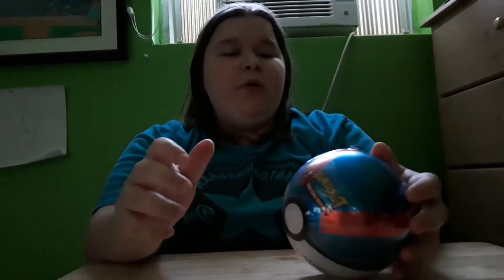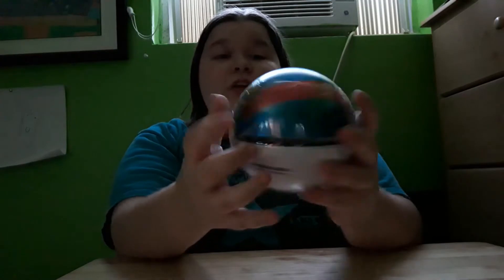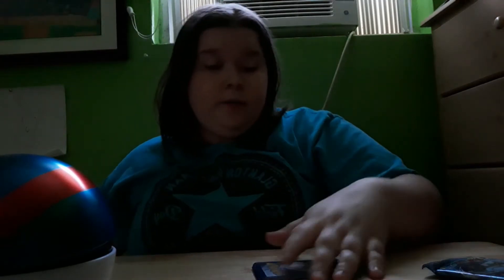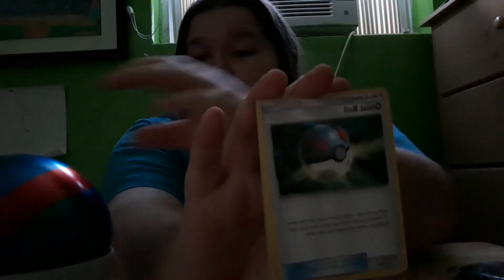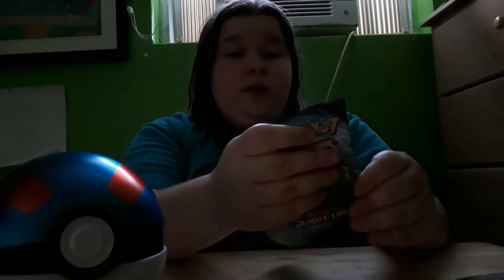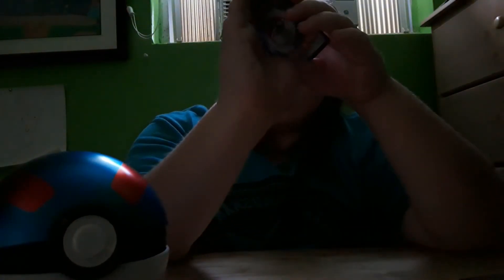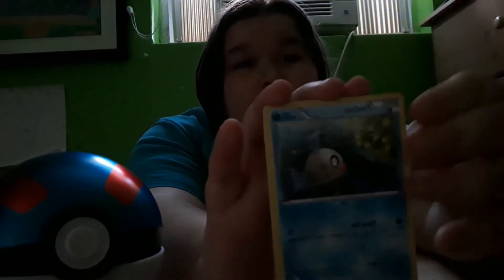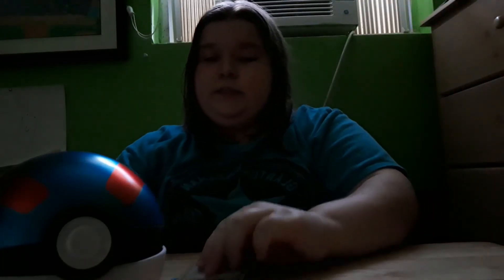Some different packs (and some common ones) | Pokemon Cards Opening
I open up this great ball and see what lies inside